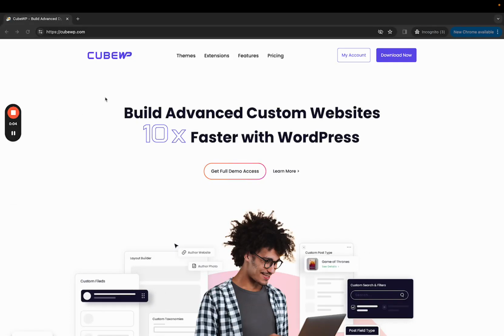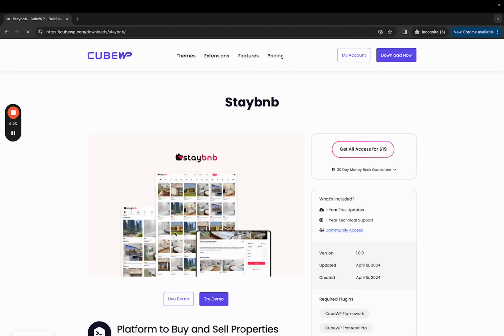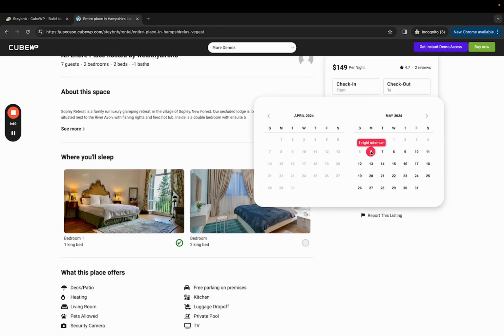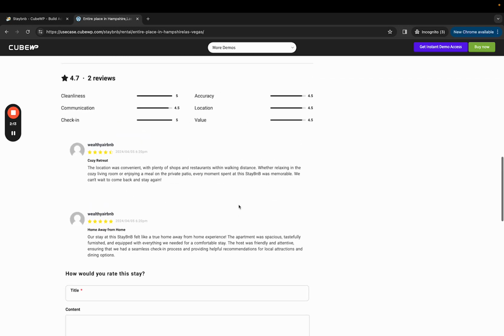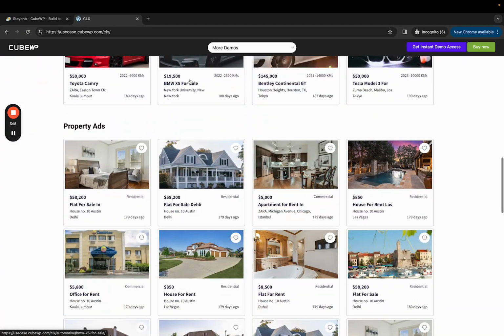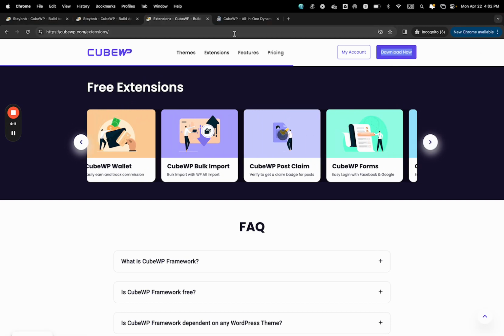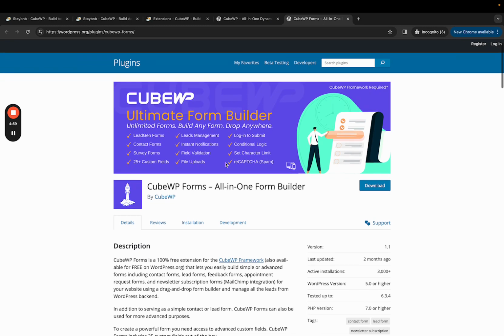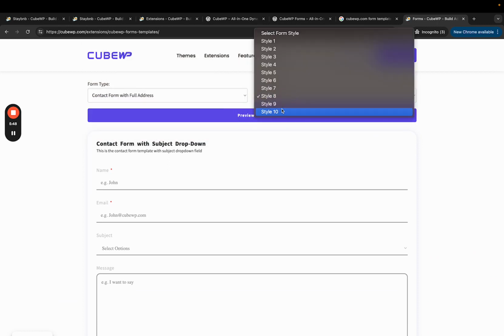Best WordPress Theme to Build Your Own Airbnb like Vacation Rental Website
🌟 Looking to create a stunning vacation rental website? Say hello to Staybnb – the newest addition to the CubeWP Themes library! 🏡✨

With Staybnb, you can effortlessly build a professional and visually captivating website for your vacation rental property website. Packed with powerful features and intuitive customization options, Staybnb takes your online rental business to the next level.

Key Features:
🔹 Modern and Responsive Design: Impress your visitors with a sleek and mobile-friendly design that looks stunning on any device.
🔹 Property Listings: Showcase your rental properties with beautiful listing layouts, complete with high-resolution images and detailed descriptions.
🔹 Booking System Integration: Easily manage bookings and reservations.
🔹 Advanced Search Functionality: Help your visitors find their perfect vacation rental with advanced search filters and sorting options.
🔹 Integrated Maps: Provide location information for your rental properties using integrated maps for easy navigation.
🔹 Flexible Pricing Options: Set up flexible pricing structures, discounts, and special offers to attract more guests.
🔹 Social Media Integration: Expand your online presence and reach a wider audience by integrating social media into your website.

Whether you're renting out a single property or managing a portfolio of vacation rentals, Staybnb has everything you need to create a successful online presence for your business.

Get started with Staybnb today and elevate your vacation rental business to new heights! 🚀